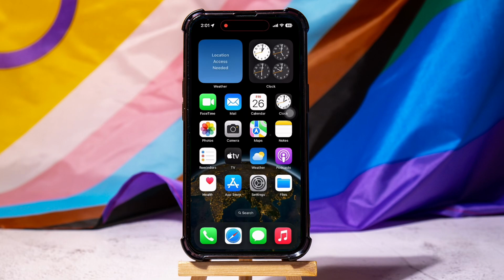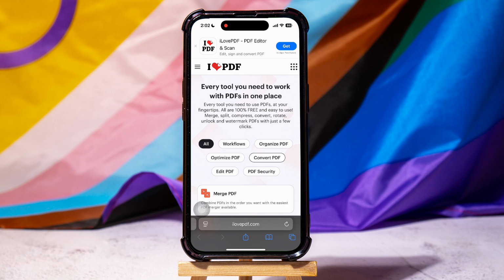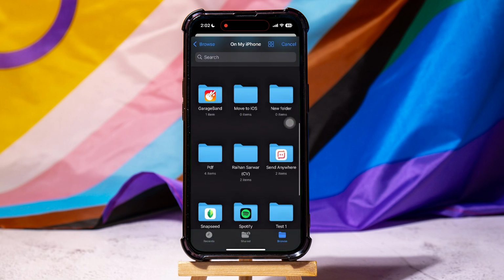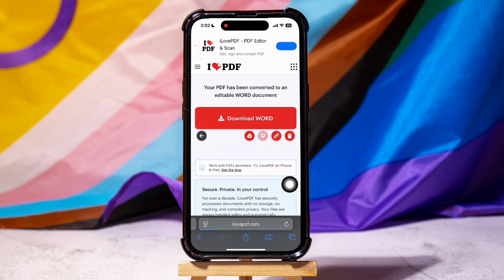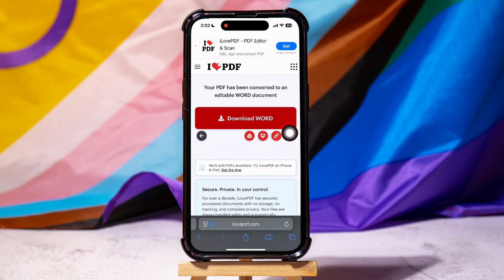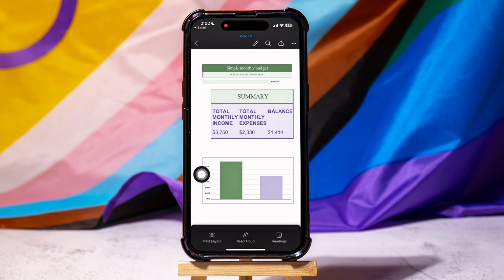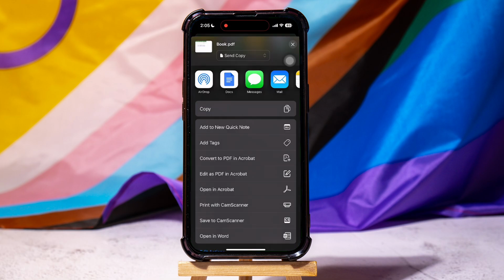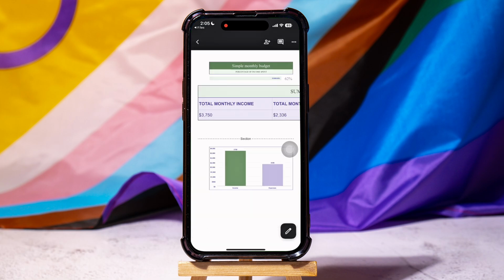How To Convert Pdf To Google Docs On iPhone 2026 (Step-By-Step Tutorial)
Today I'll walk you through how to convert PDF to Google Docs on iPhone using simple steps that work with the Google Drive app. You'll learn exactly how to upload your PDF file and transform it into an editable Google Docs document directly from your phone. We'll cover opening the Google Drive app, uploading your PDF, and using the "Open with Google Docs" feature to automatically convert the file while preserving most of the original formatting. This method lets you edit PDFs on your iPhone without needing any additional apps or complicated workarounds. Here's how you can quickly turn any PDF into a Google Docs file that you can edit, share, and access from anywhere.